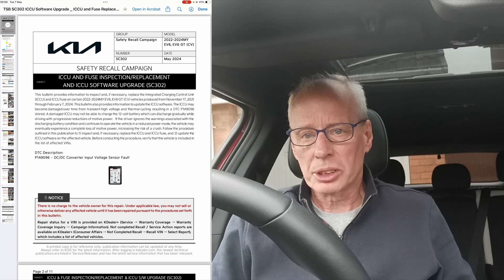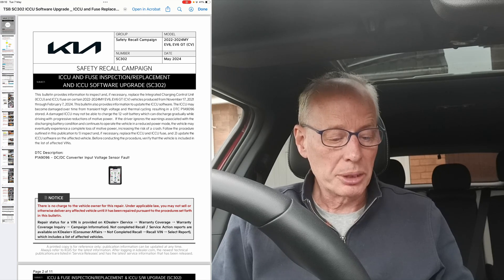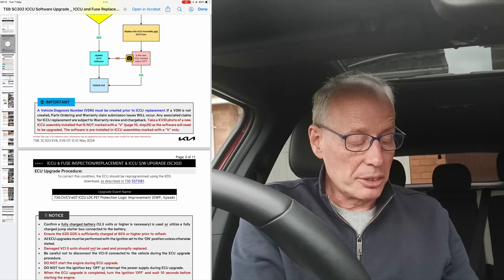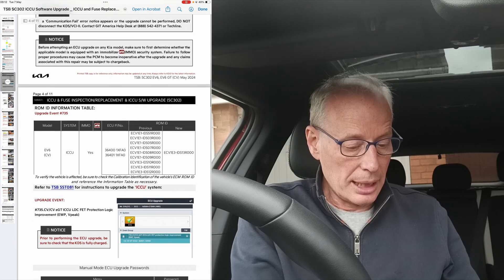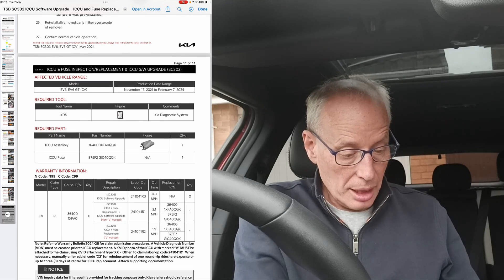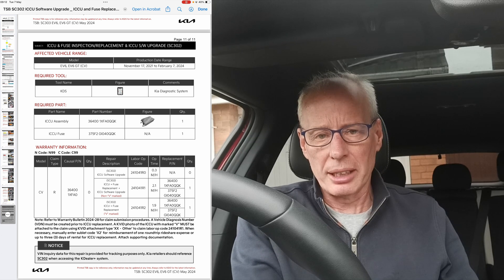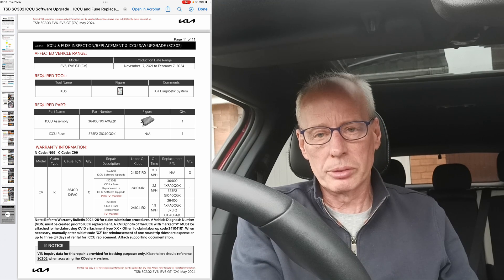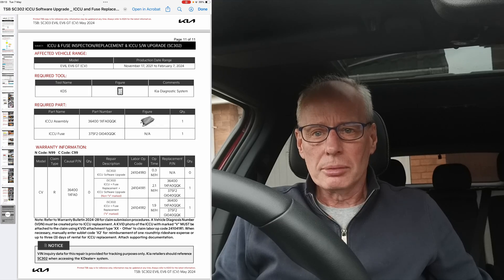2024 ICCU recall SC302 TSB is finally out!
2024 Integrated Charging Control Unit (ICCU) recall SC302 TSB is finally out!

Timecode
00:00 Titles
00:04 Intro
00:15 SC302 is finally out in the US
00:22 SC302 Description
01:57 Details of ICCU upgrade procedure
02:29 Upgraded 2024 ICCUs will already be marked with a letter V
02:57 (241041) Labor Op code os same as rest of world Campaign number
03:39 Endscreen

Links:-

Kia Evforums AlanSH post:-